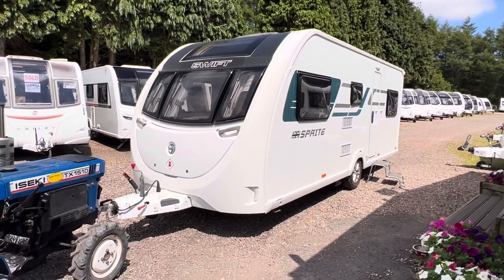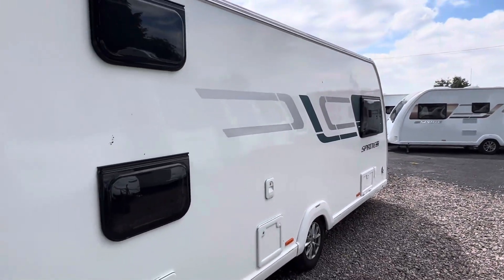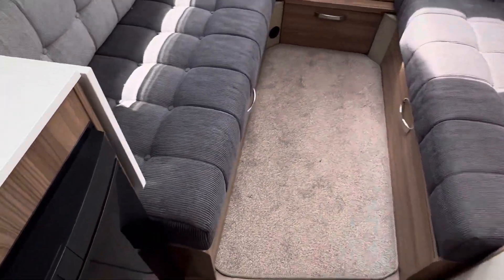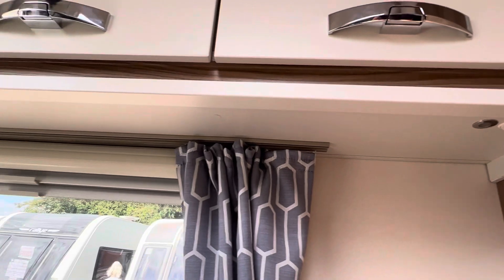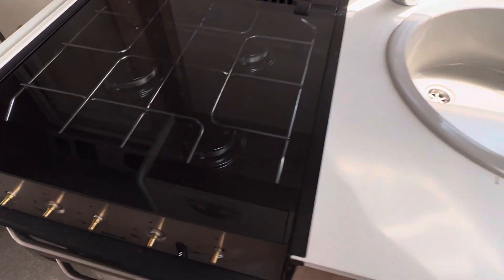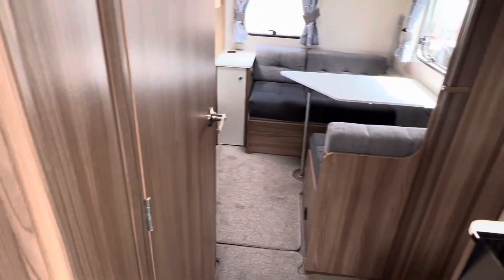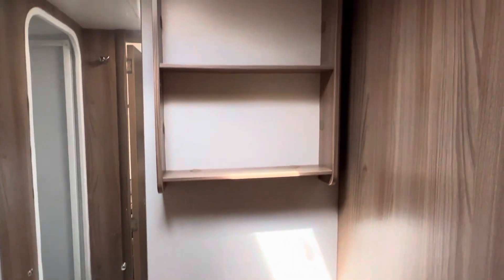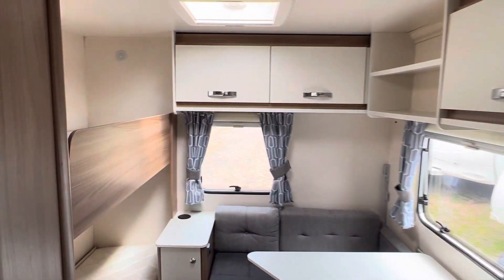2018 Swift Sprite Major 6TD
2018 Swift Sprite Major 6TD

6 Berth, fixed bunks
Perfect family caravan
Max tow weight - 1518kg
Shipping Length - 7.54m

Price - £19,295 includes service, valet, warranty and demonstration